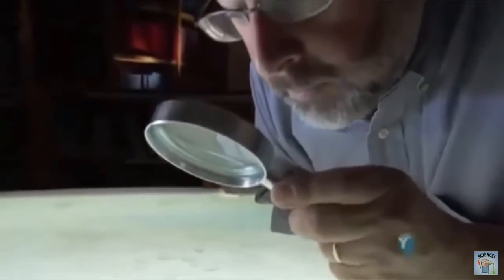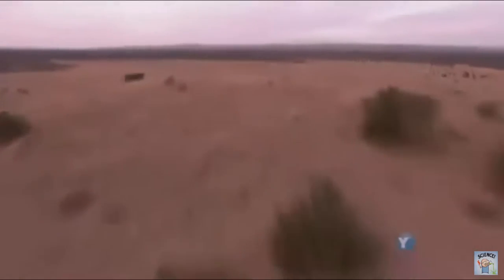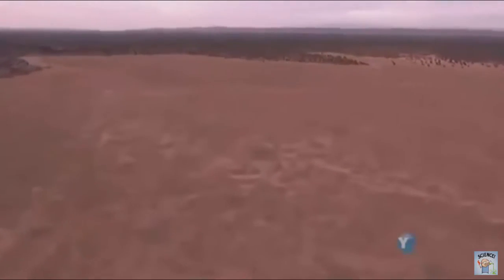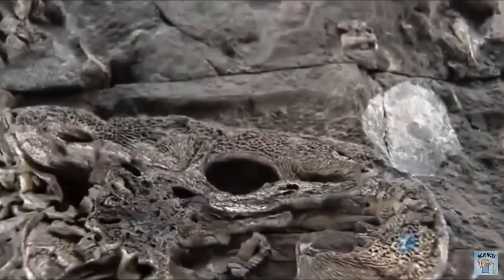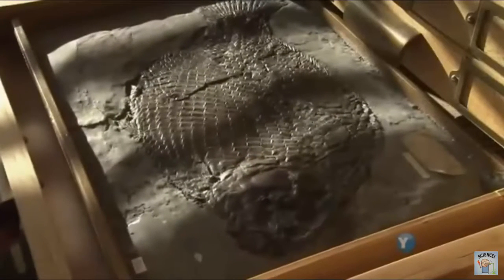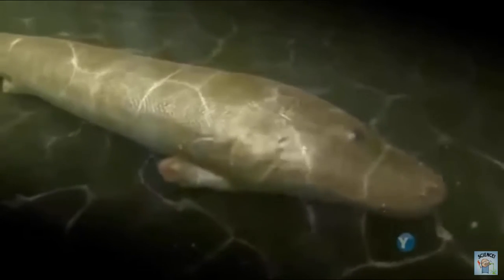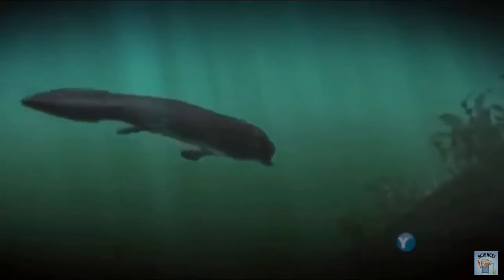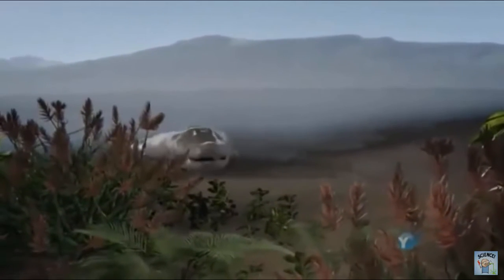Tetrapod Evolution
from BBC documentary with Sean Carroll